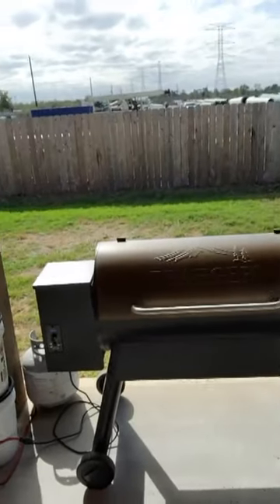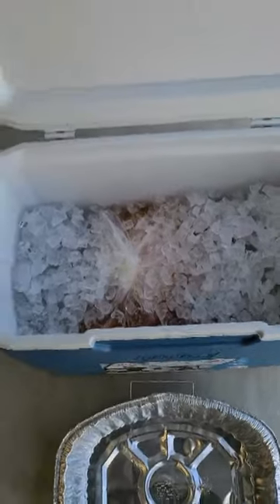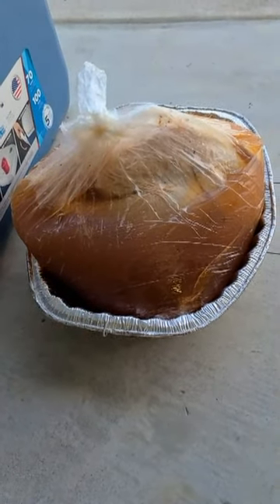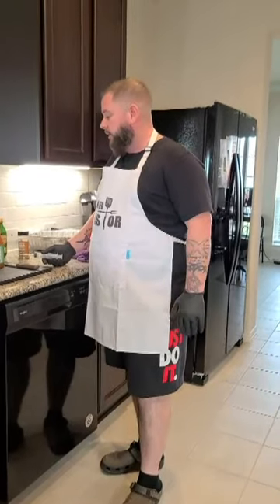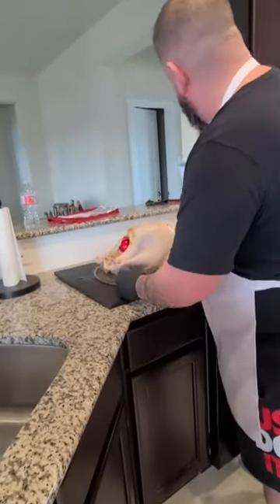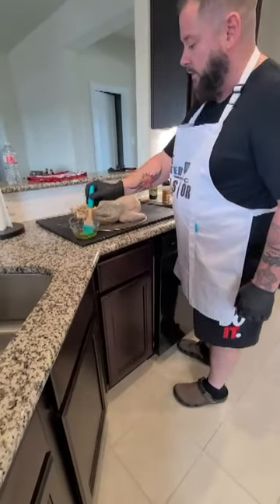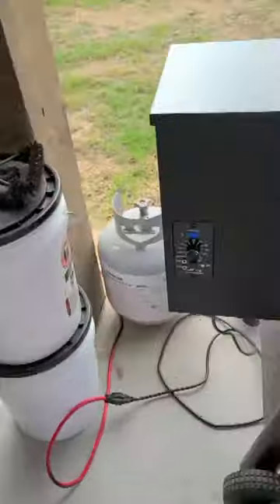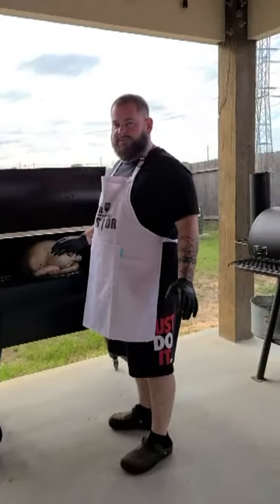Turkey Smoke 2020